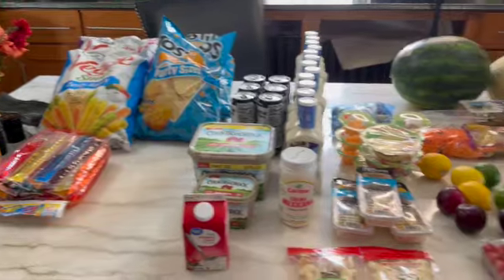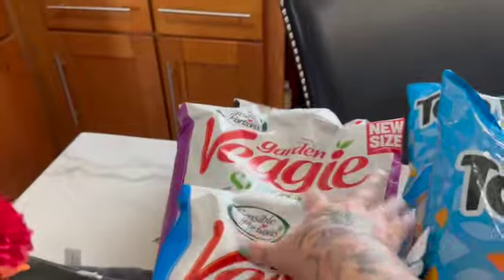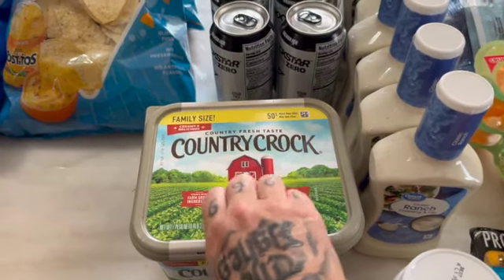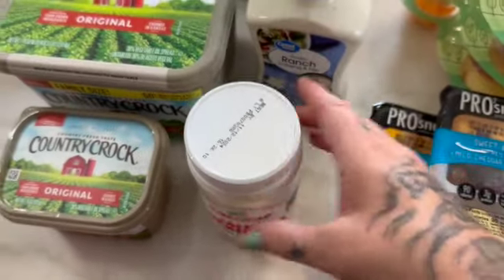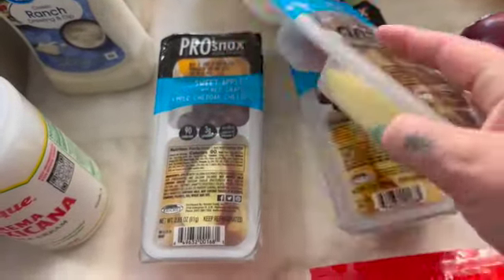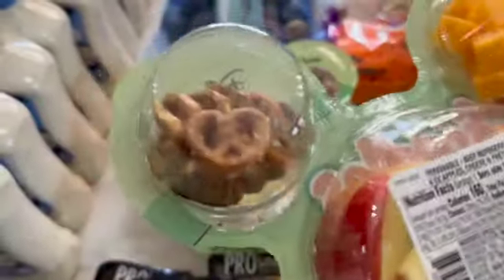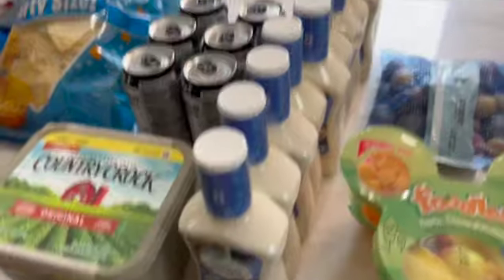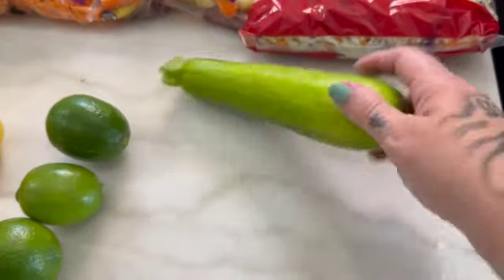Grocery Haul & YouTube Chat - Is it Worth it? For Me?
Welcome to Carrie's Culinary Crafts where we will do ALL things FOOD! Gardening, cooking, canning, preserving, fermenting, dehydrating, DIY mixes & spices, freezing and hopefully someday freeze-drying with a little bit of Pantry Tours, challenges and grocery hauls mixed in.

Cooking from scratch, Prepping, buying bulk, Storing both short term and longterm plus organization are all passions of mine. Organizing the kitchen, pantries and food storage is all part of the fun. So join me and come along for the ride as we do ALL things FOOD Mom of 2 boys 19 and 16 and husband works from home. Currently living in southwest Pennsylvania.